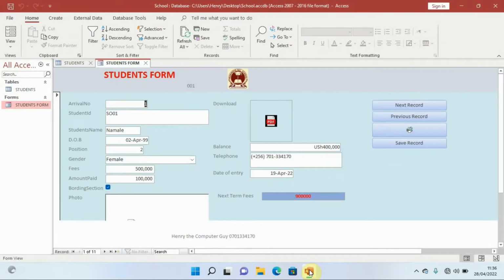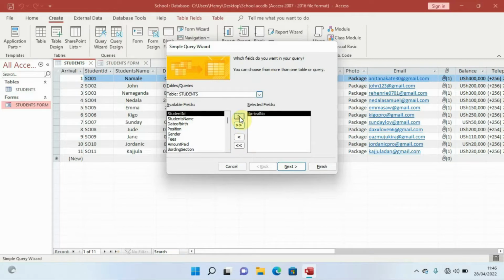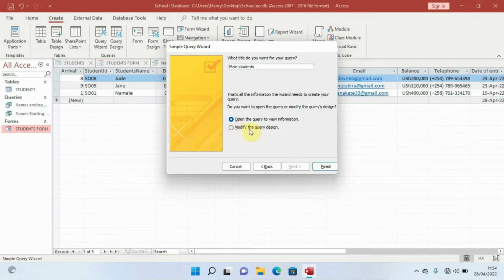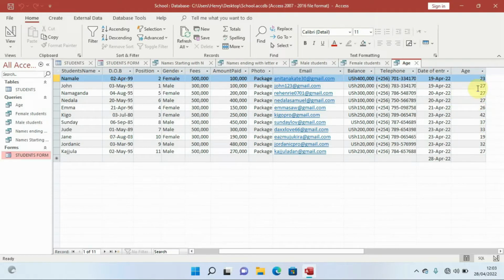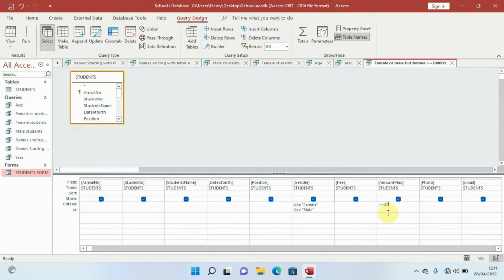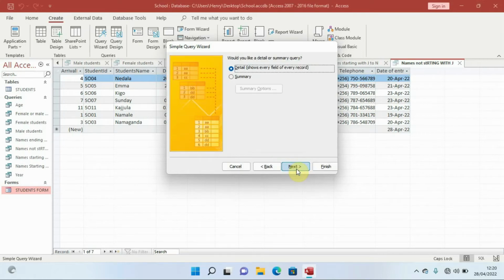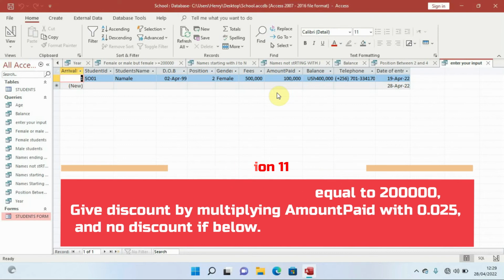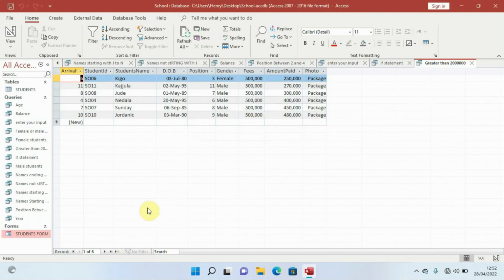How to create Queries from beginner to Advanced in Microsoft Access 2021 - 06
In this video, i take you through the process of creating different Queries in Microsoft Access from beginner to Advanced